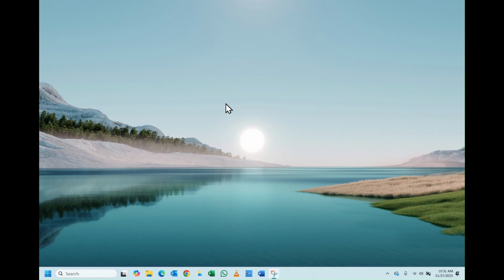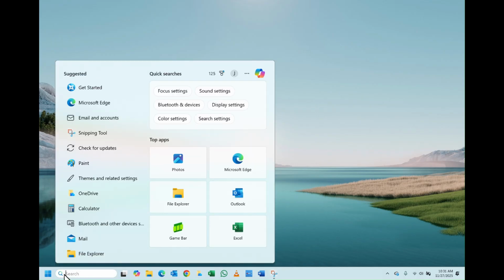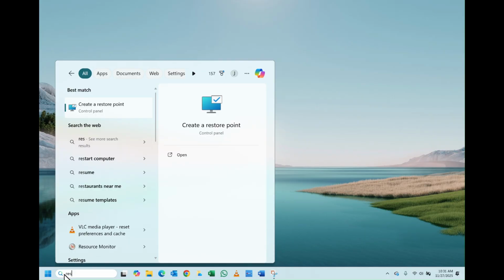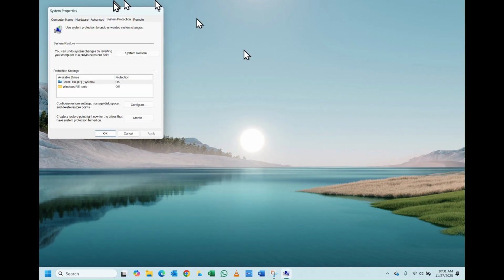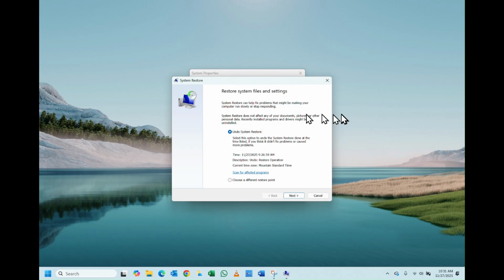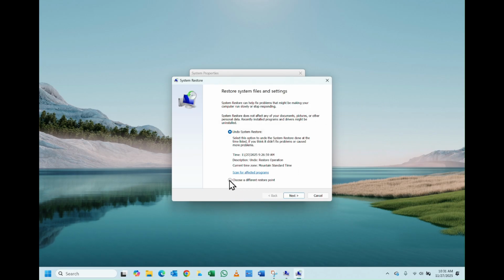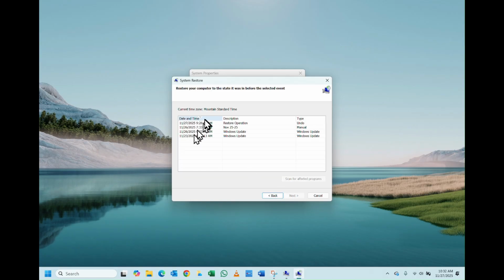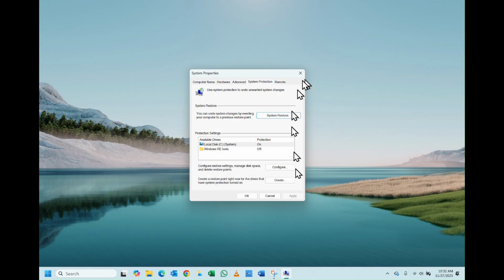Create a restore point in windows 11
Windows allows us to restore our computer to a previous version of itself, this can be done to eliminate any garbage or software we've accumulated over time.